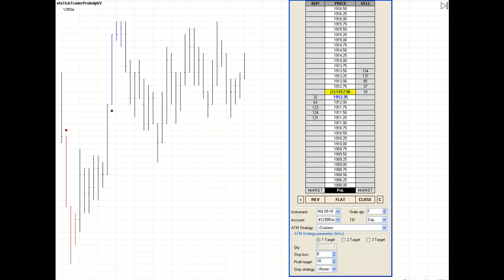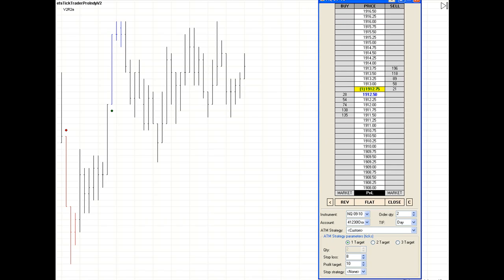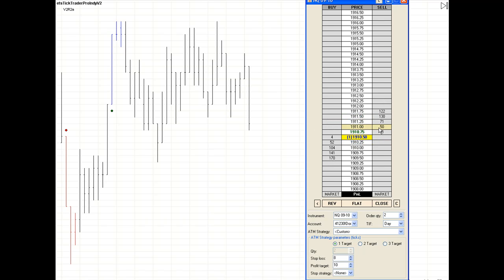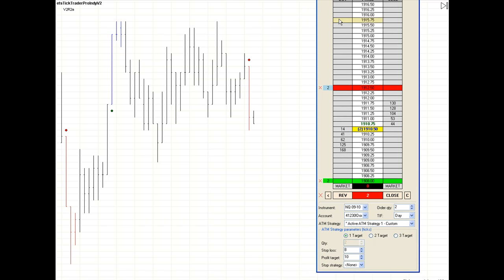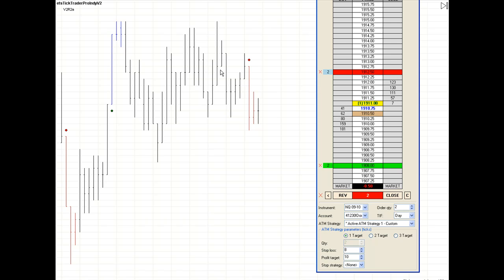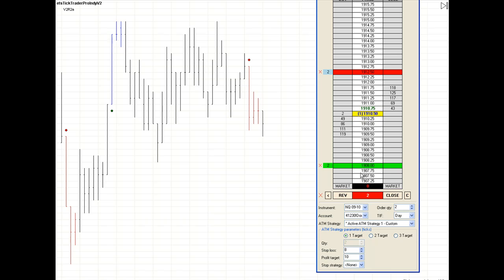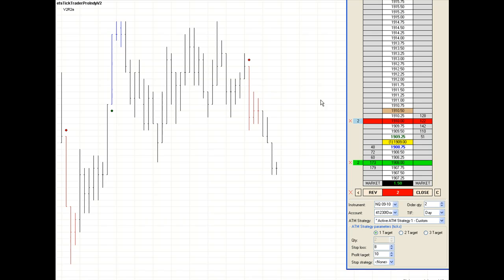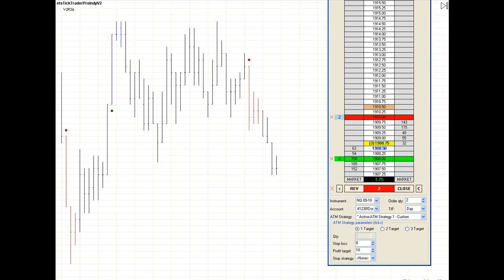Nasdaq Emini Day Trading